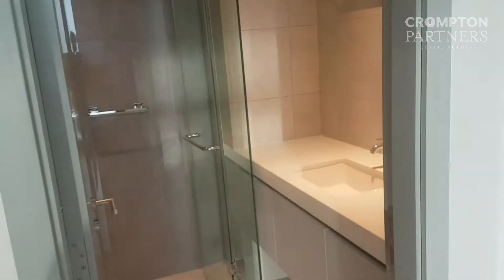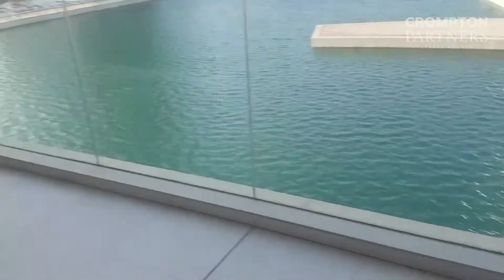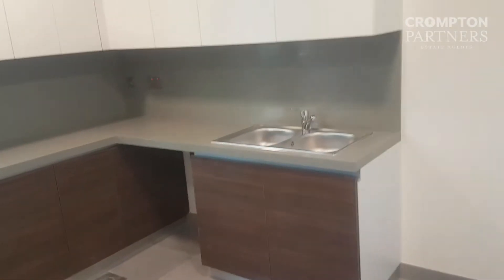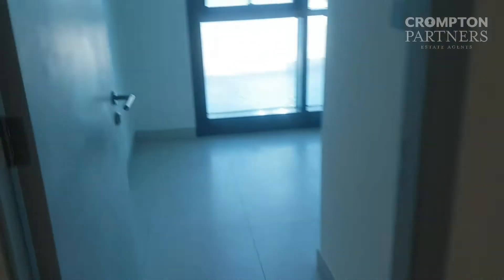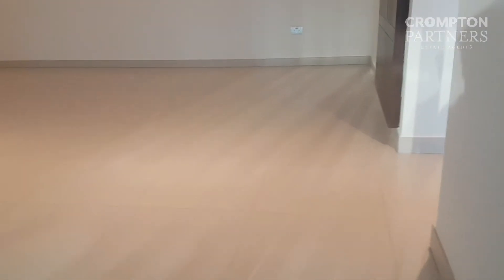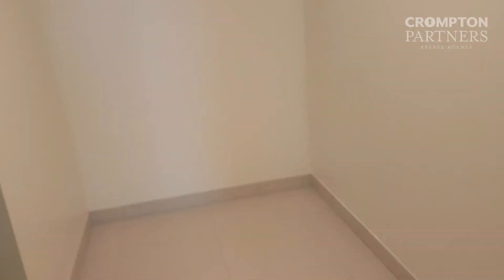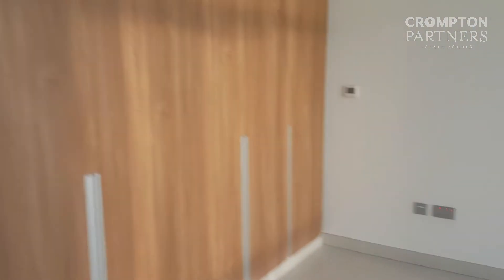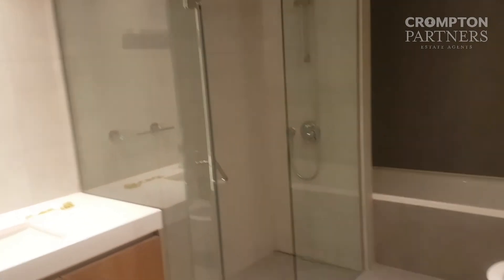Canal Residences Four Bedroom Penthouse